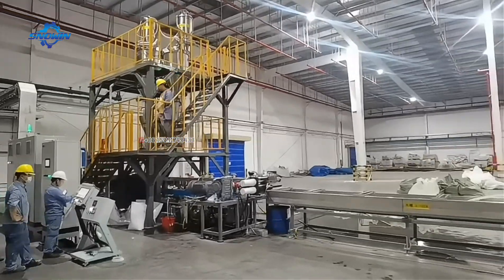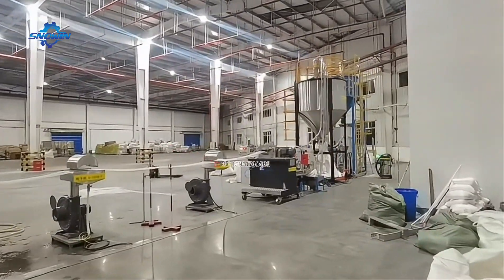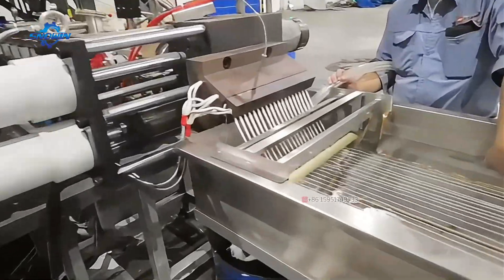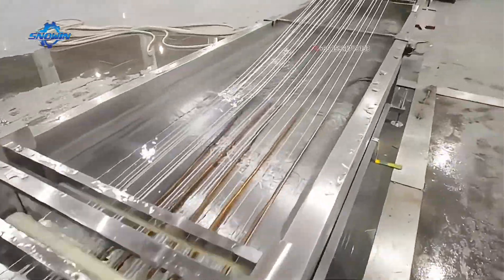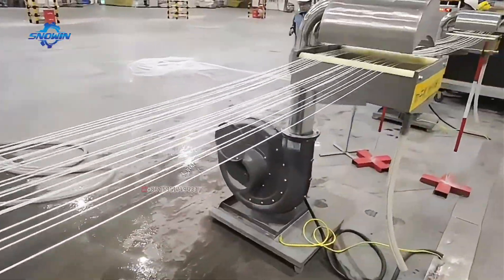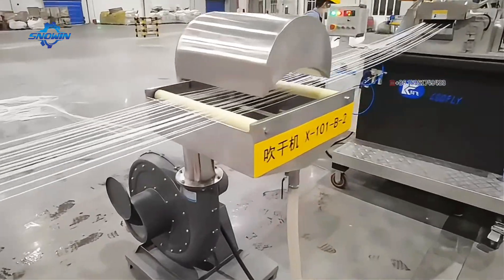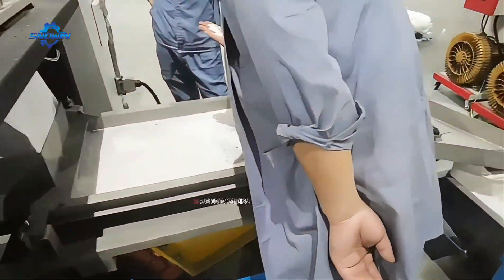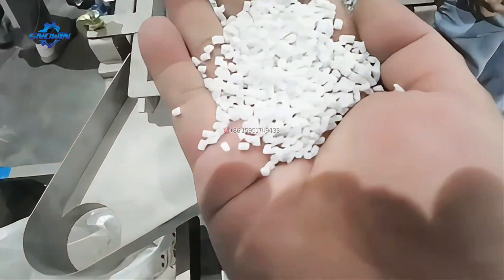PP compounding twin screw extruder granulating machines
75mm high torque twin screw extruder equipped with gravimetric feeder system